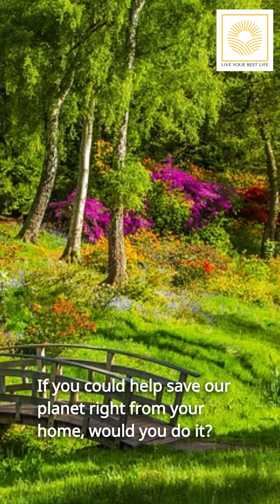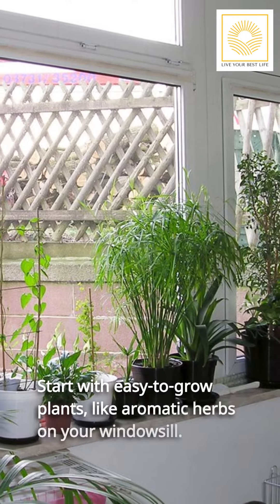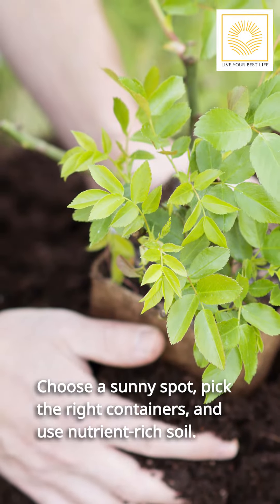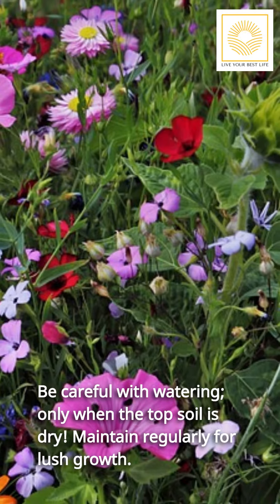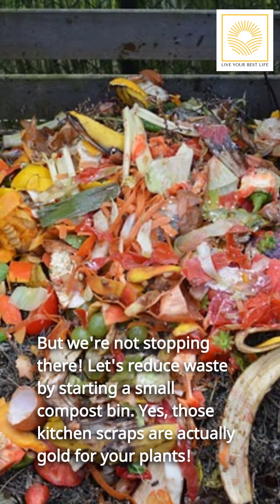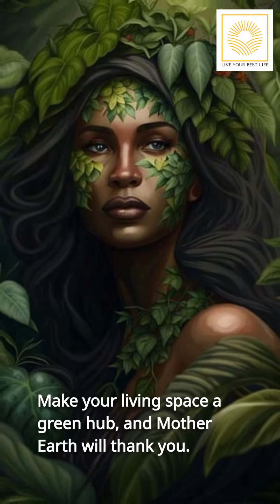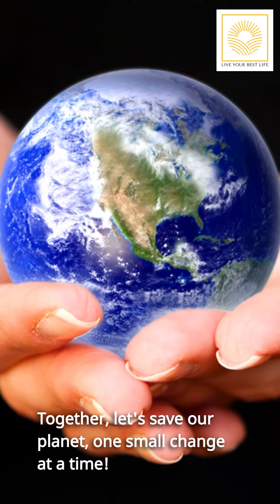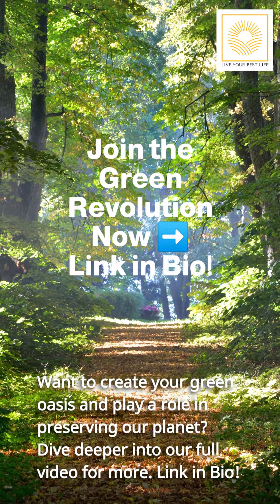60 Seconds to Save Our Planet: Quick Tips for Sustainable Living | Green Life Hacks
Discover quick tips for sustainable living in this action-packed 60 seconds! From recycling hacks to efficient home energy use, every small change contributes to a healthier planet. 🌎💚

Want more detailed insights? Check out our full-length video 'Green Living: Small Changes, Big Impact - Your Guide to Everyday Sustainable Living'

Join us in making a difference today! Remember, the future of our planet is in our hands. 🌿